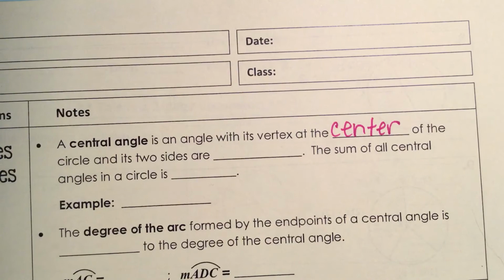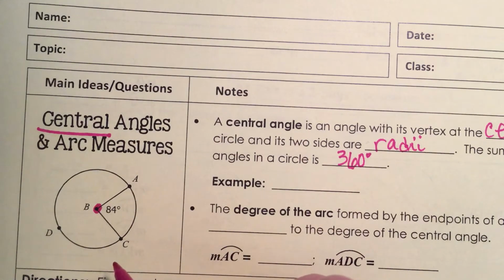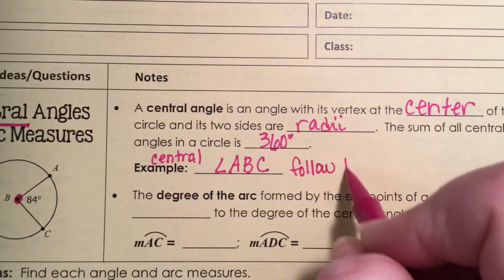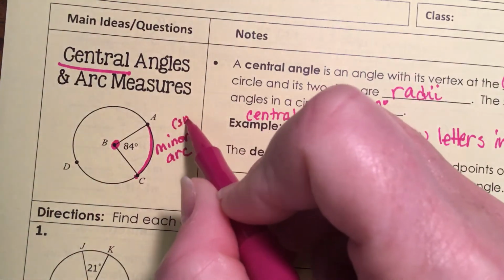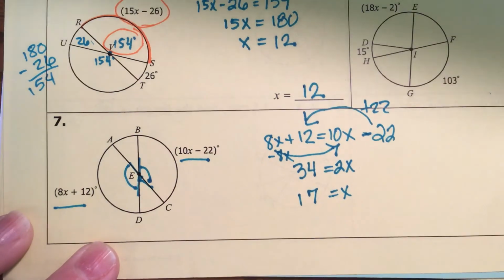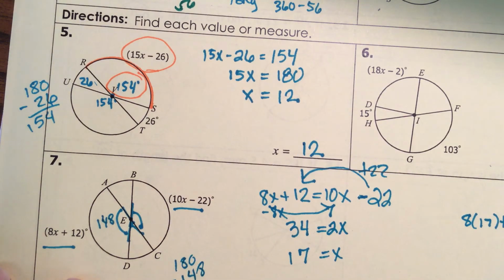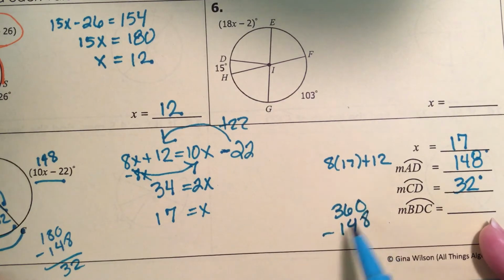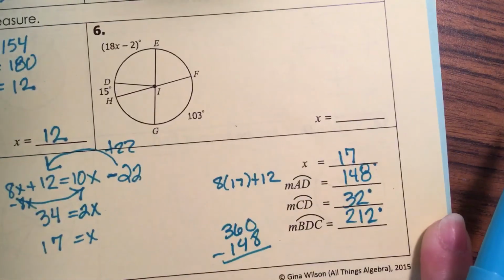Central Angles and Arc measurements part 1